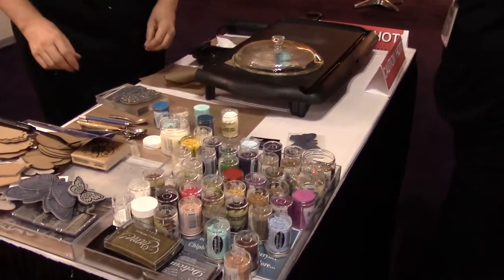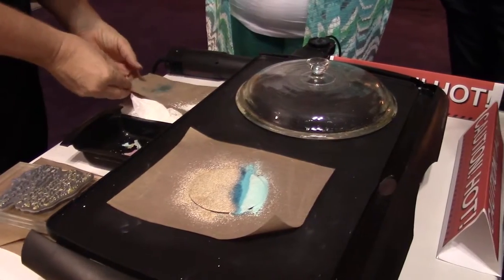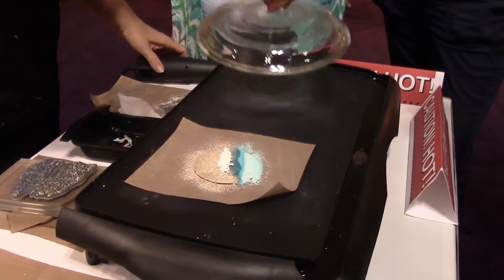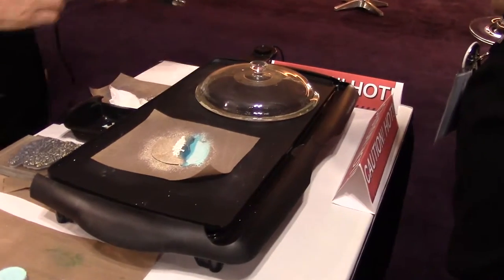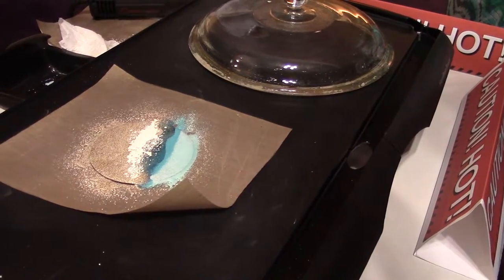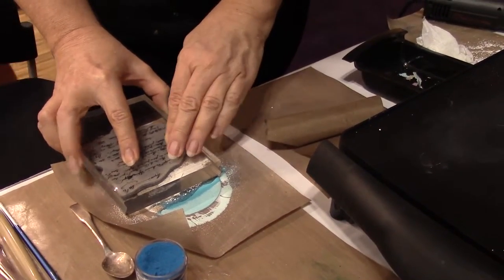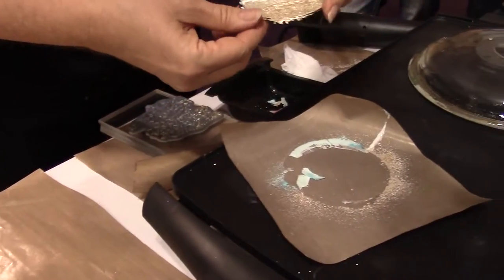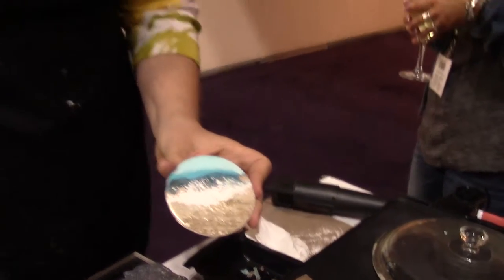PaperCrafter's Corner Presents Fran Seiford Demoing Stampendous Products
Papercrafting Product Shares - We're sharing the latest & greatest papercrafting products, and industry folks demoing them and giving booth tours, with YOU!

It's again time for more NEW product releases from the many manufacturers in the crafting (and more specifically, papercrafting!) industry to be announced and we got an up-close and personal look at many of them at the CHA Paper Arts Show which took place in Schaumburg, IL, July 21-23, 2015.

Steph again attended the CHA Paper Arts Show and this video is one of many she shot on the show floor, close-ups of the newest papercrafting product lines and sample projects, as well as tours of the lovingly-decorated booths, being shared in the hopes of inspiring you to do more papercrafting!

This video features Fran Seiford demoing just a few of the many wonderful Stampendous products. Just wait till you see what you can create with embossing powders and chipboard shapes!

Grab yourself a beverage and/or snack and sit back, relax and enjoy the show!

Steph also shot hundreds of photos at the CHA Paper Arts Show - you'll soon find them all in the CHA Paper Arts Show 2015 Photo Gallery (Links to be added when the photos have been edited, captioned and uploaded).

Like this share? Be sure to give a thumbs-up to this video!

And, share it with your papercrafting buddies via social media, email or text! Or hey, pick up the phone and call them and tell them how they just HAVE to watch this video!

Don't want to miss a single show share, giveaway, tutorial, product review or new product announcement? Or, just want to learn more about papercrafting?

Have a question about anything in the video? Post a comment here or send an email to shackney {at} papercrafterscorner {dot} com and we'll do our best to assist you.

For the latest papercrafting industry news, product and event shares, and links to giveaways, contests, challenges and great deals, you can also follow us on:

About Us
PaperCrafter's Corner provides information, inspiration, entertainment and community to papercrafters worldwide. Tune in to our channel for papercrafting tutorials, how-to and unbiased product review videos, as well as videos of new product sneak peeks, industry events, and retail store, event and retreat profiles. Check out our blog for fun and entertaining posts about papercrafting!

Steph & The PCC Team